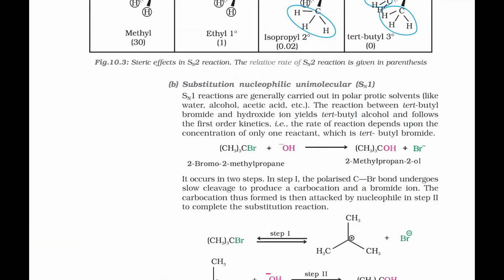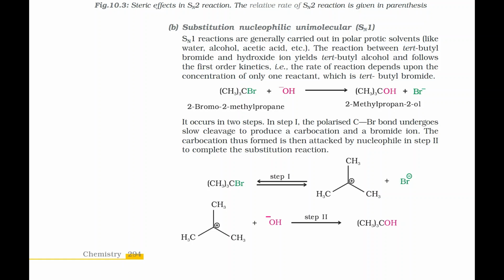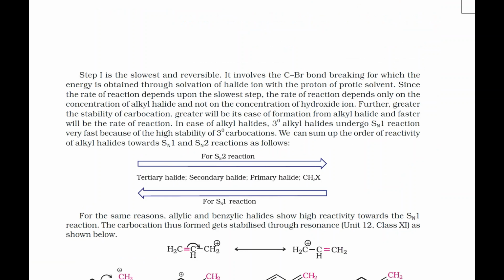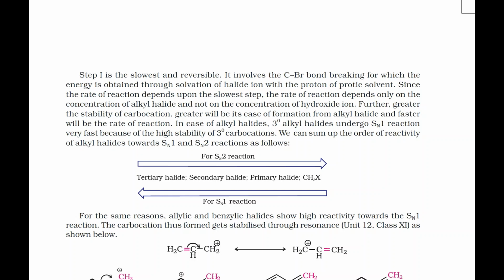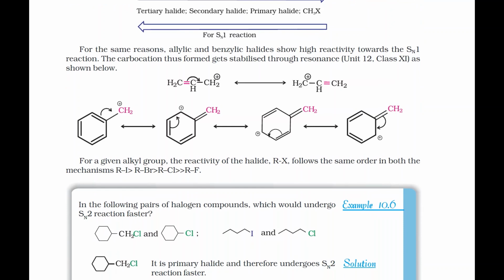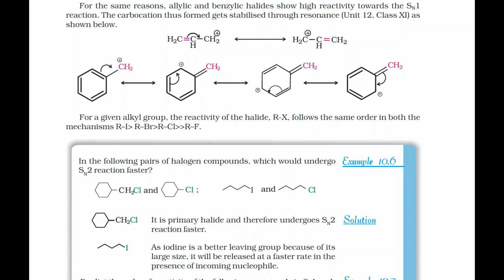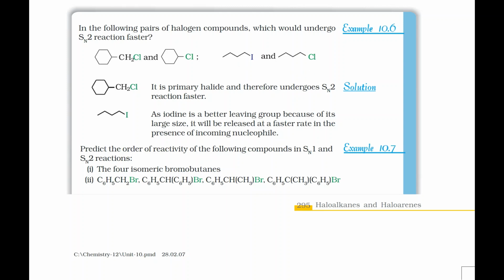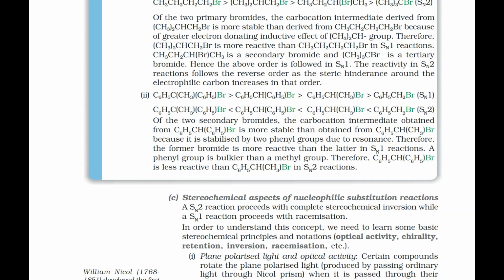Class 12 Chemistry: Haloalkanes; SN1 reaction NCERT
Substitution reactions